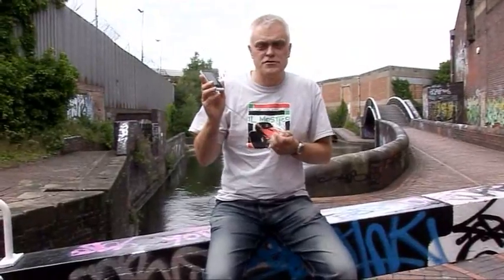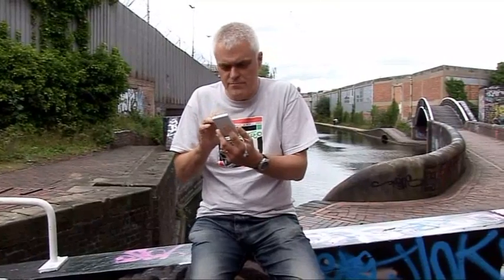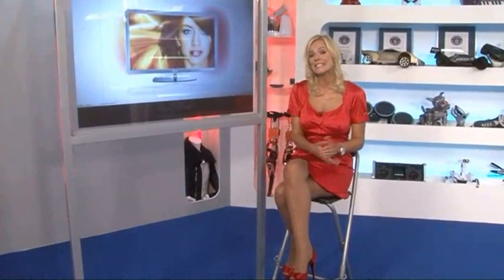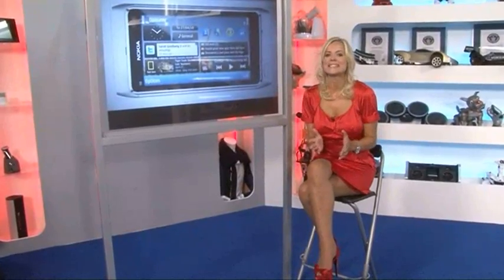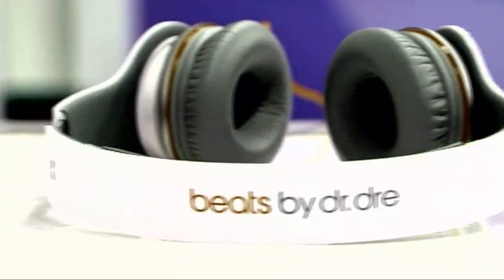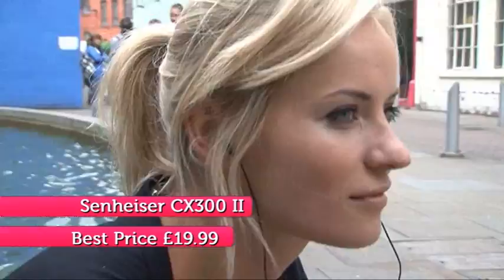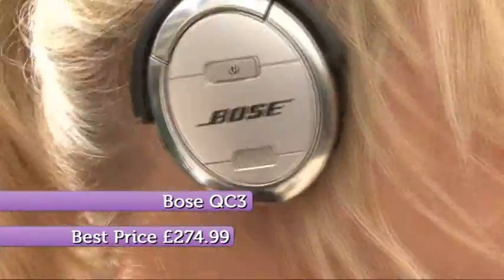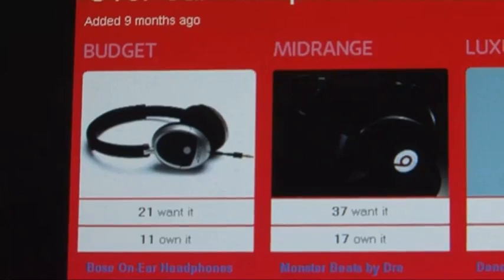The Gadget Show: Web TV 94 - Cowon J3 & Headphones buyers guide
On this week's Web TV, Jon's running down the best features of the Cowon J3, and Pollyanna looks at looks at the best type of headphones for you. For more videos, news and reviews go